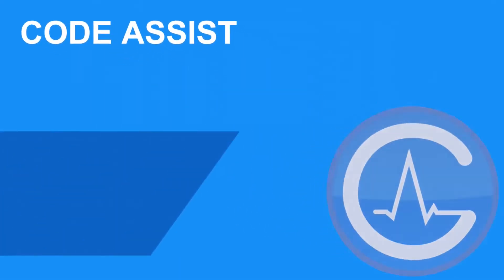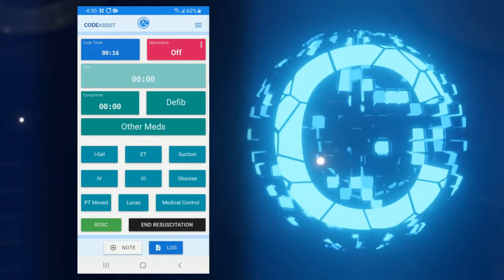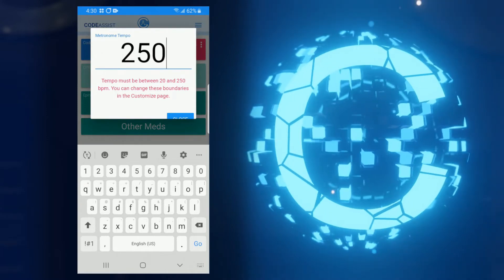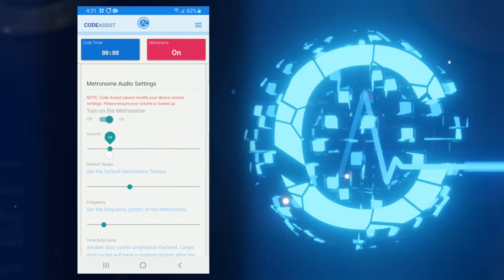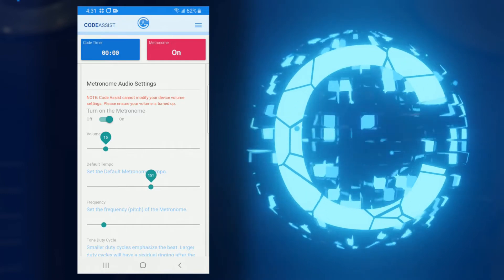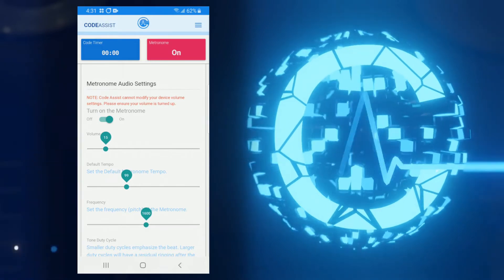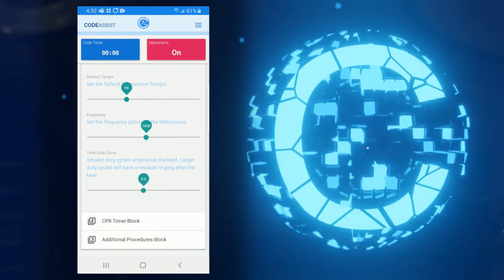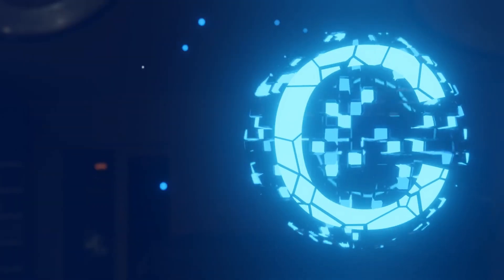The Metronome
The metronome allows you to play an audible tone at a pre-defined tempo, expressed in beats per minute. Whether you're setting an IV drip rate, or timing compressions for different ages, the metronome gives you a quick and easy way to correctly time those periodic tasks and operations.

Since all users have different preferences, and all devices different capabilities, Code Assist allows you to change the volume, default tempo, pitch, and dwell time of the sound.